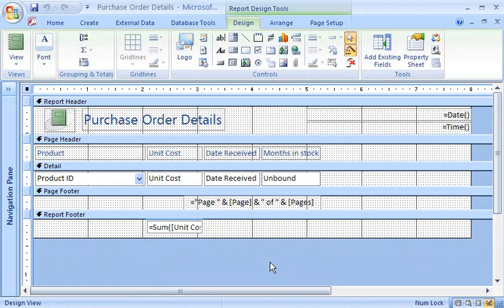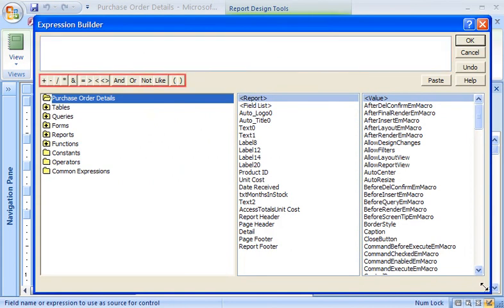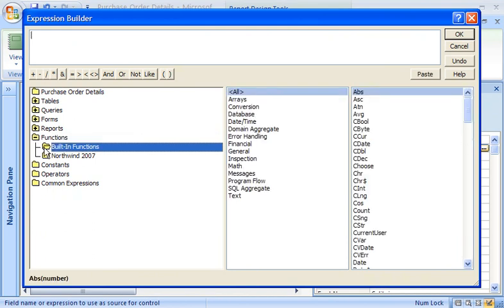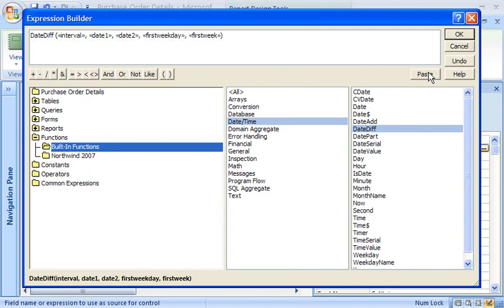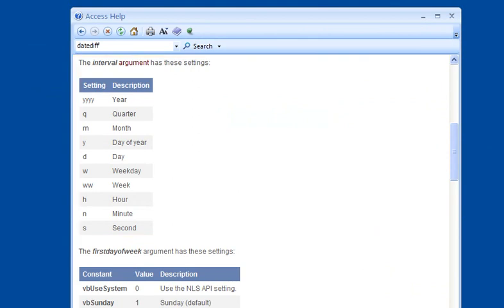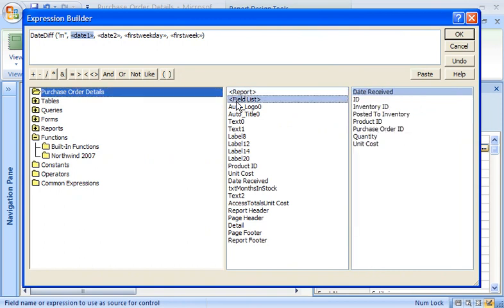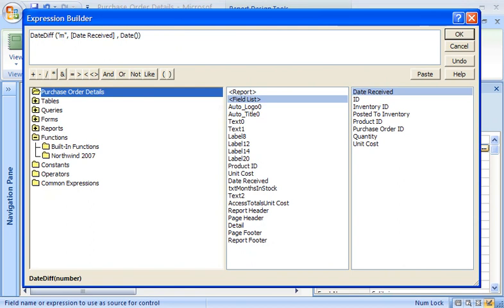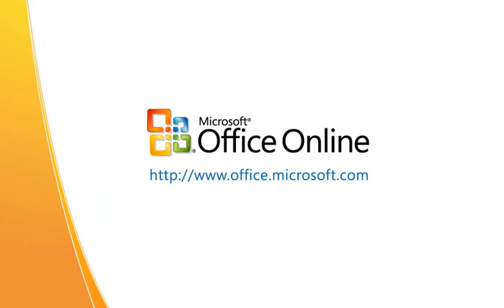Access 2007 Demo: Use the Expression Builder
Expression Builder helps you create expressions by providing easy access to the names of the fields and controls in your database and to many of the built-in functions available when you write expressions. This demo shows you how to use the Expression Builder to calculate a date value on a report.